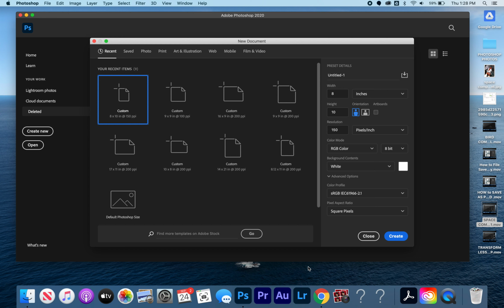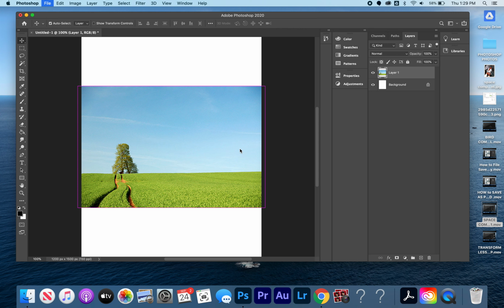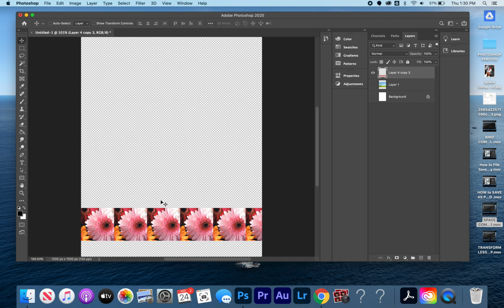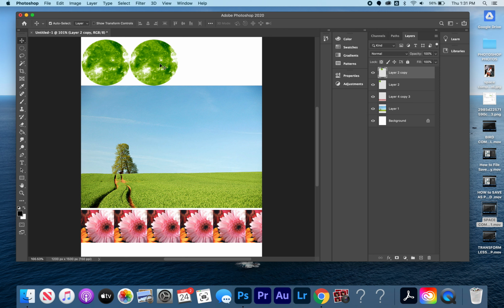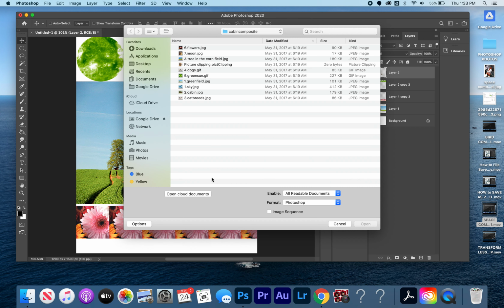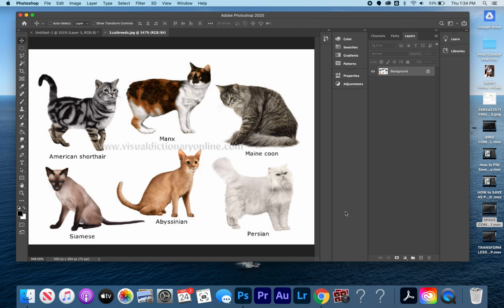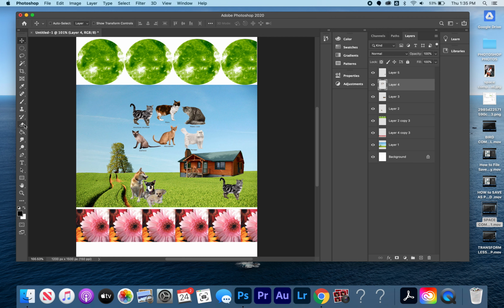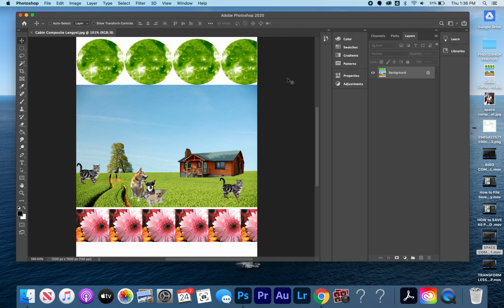CABIN COMPOSITE TUTORIAL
PHOTO 1
also refer to PDF on the Schoology Assignment
ANSWER THE TWO REFLECTION QUESTIONS